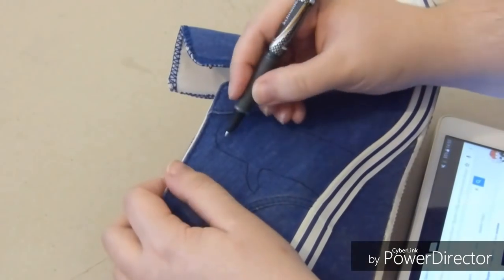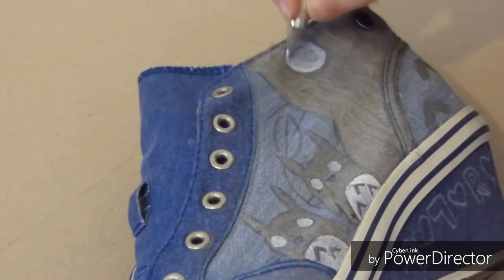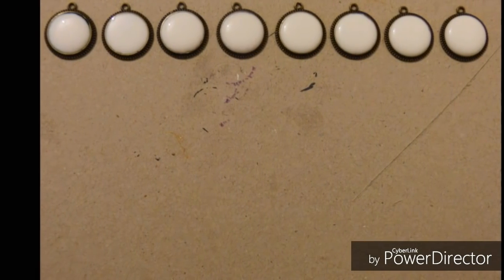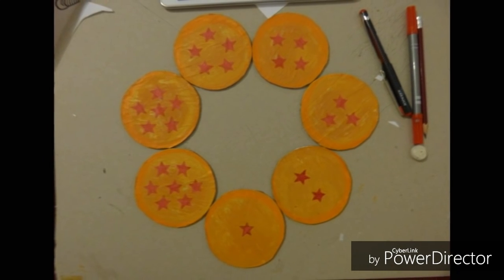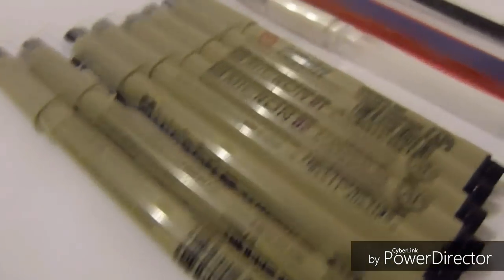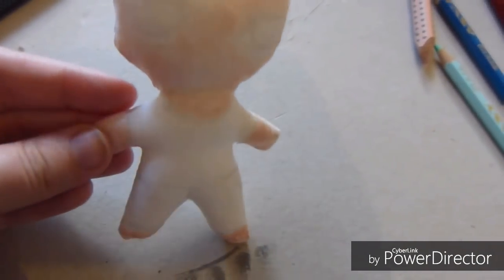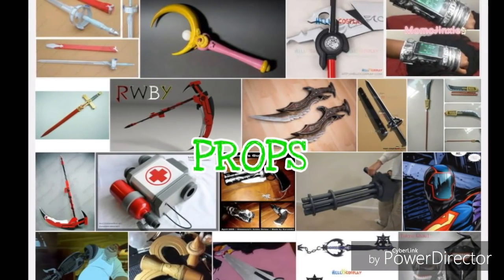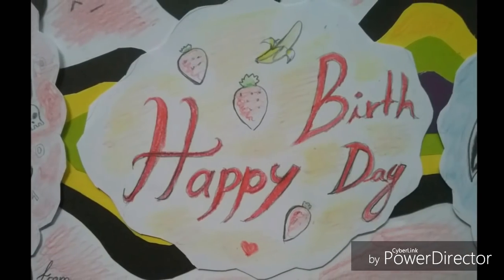15 OTAKU / ANIME BIRTHDAY GIFTS IDEAS AND DIY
LINKS PROMISSED IN THE VIDEO:
MANGA DRAWING SET

15 otaku anime fan fandom gift present ideas hacks simple cheap last minute diy tutorial cute